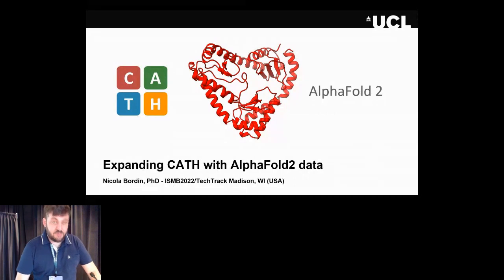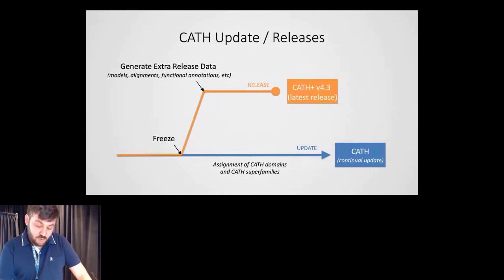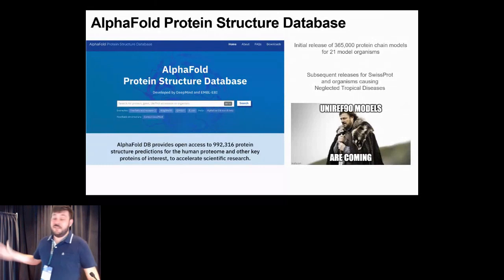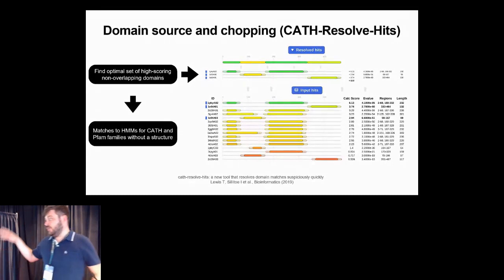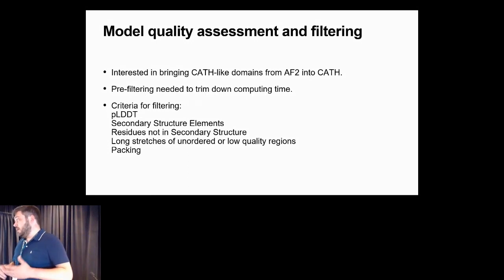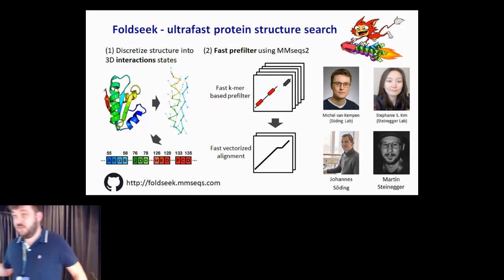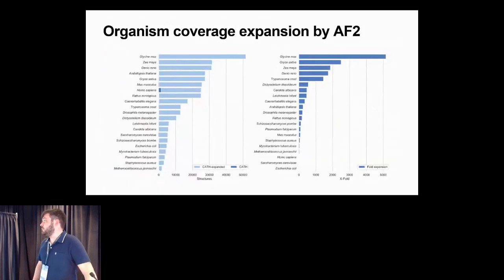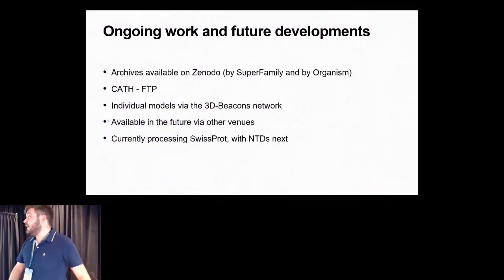Expanding CATH with AlphaFold2 data - Nicola Bordin - TechTrack - Abstract - ISMB 2022